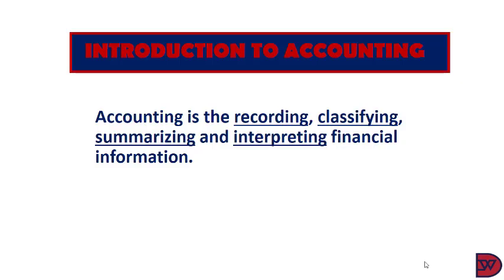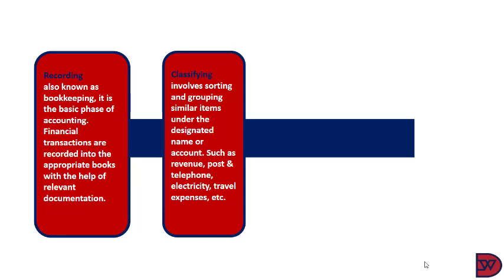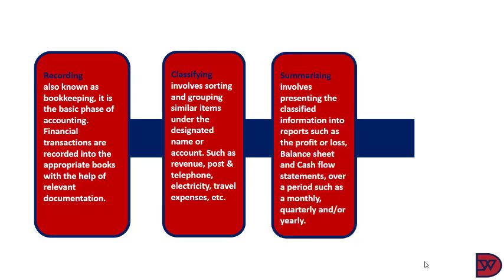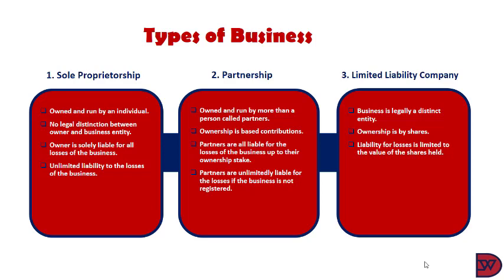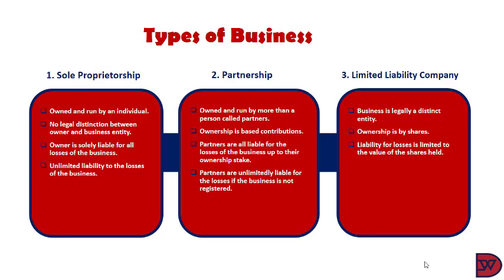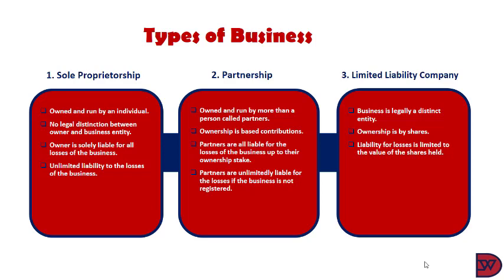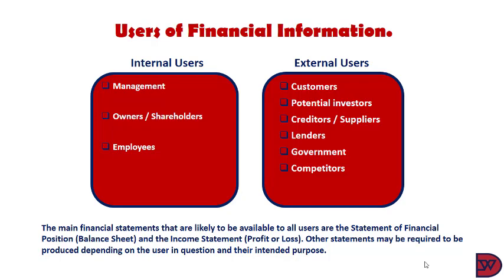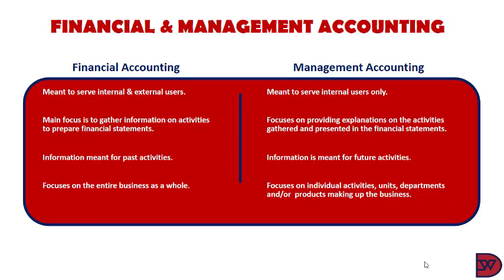Introduction to Accounting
Step by step easy to comprehend lecture on financial accounting.